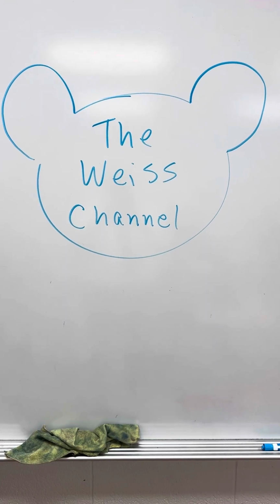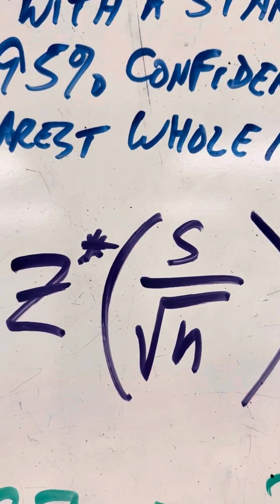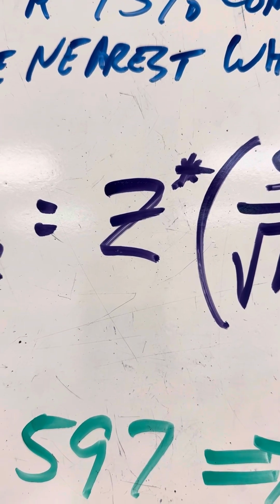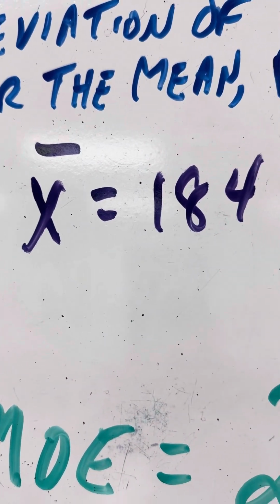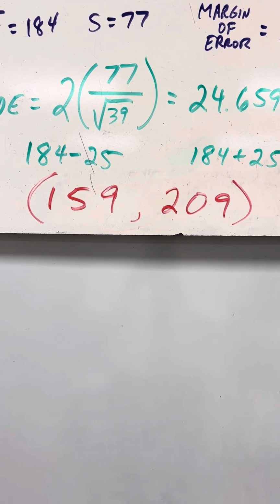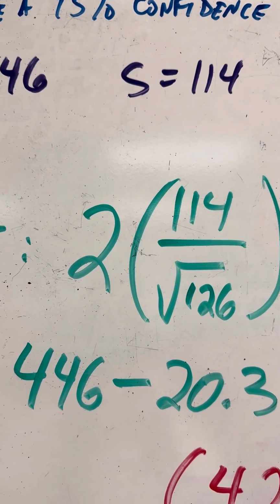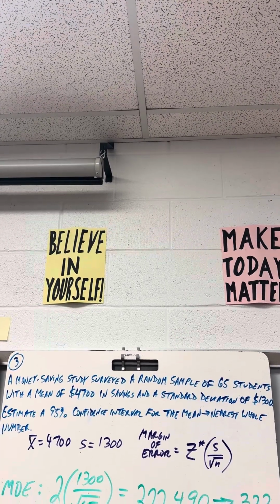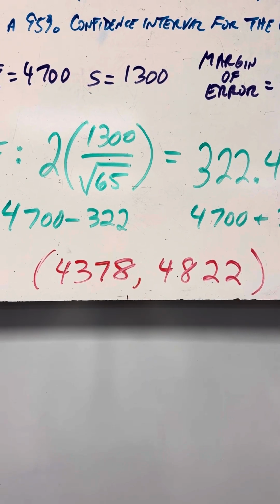Confidence Intervals for Means